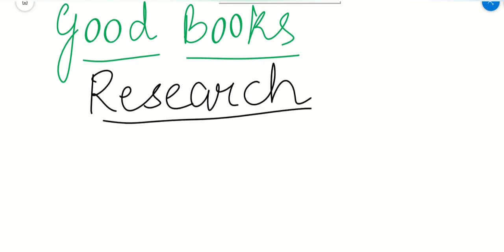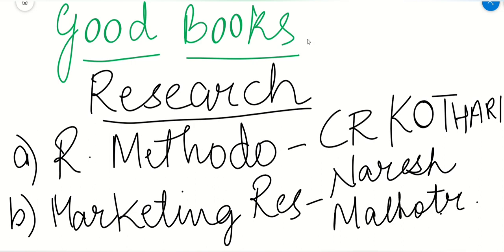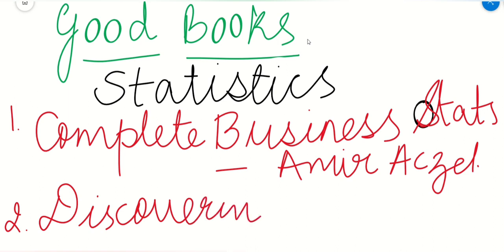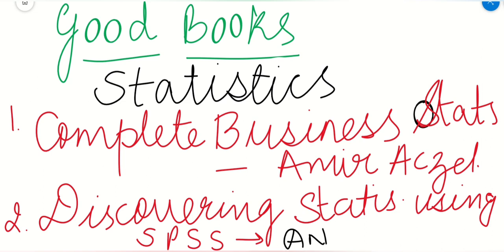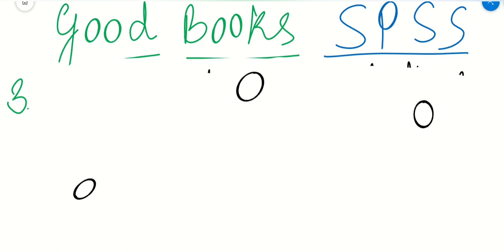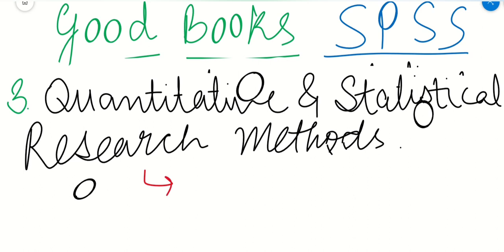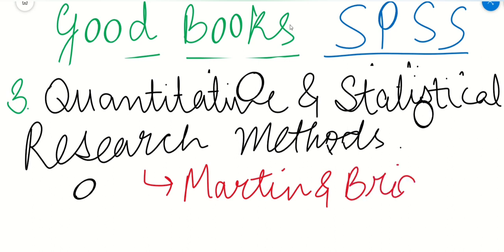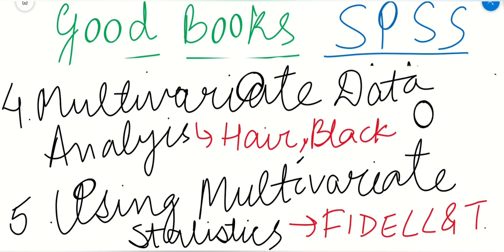List of Books |Research|Statistics|SPSS|PhD|Doctorate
The video is based on the list of books which you can refer to clear your concepts of research, statistics and SPSS.

I also offer Online Live Sessions on SPSS- interested can register and contact on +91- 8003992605